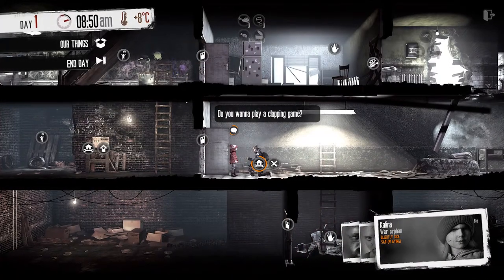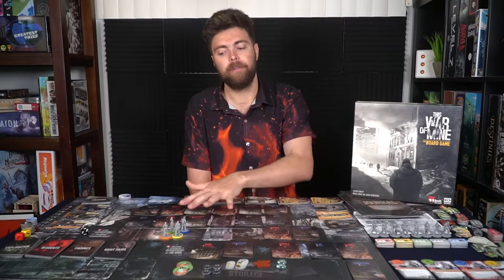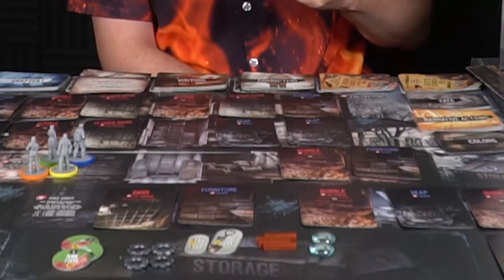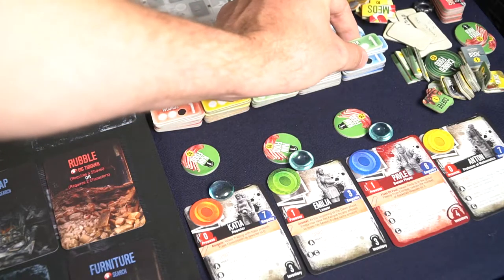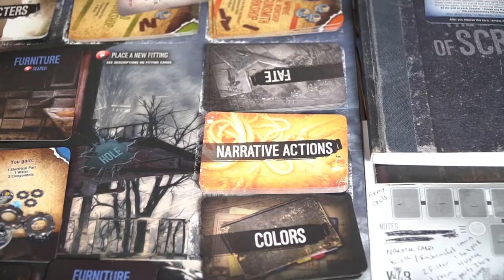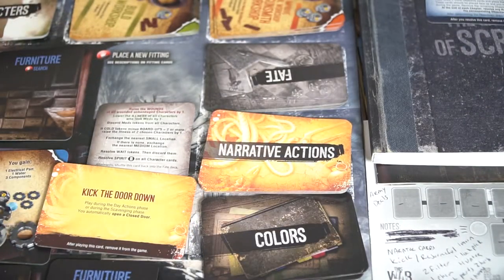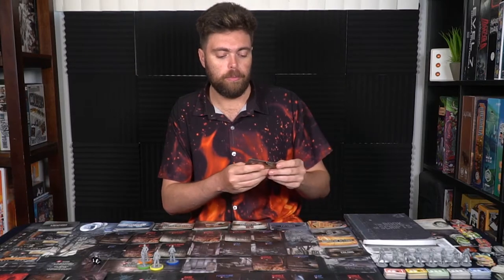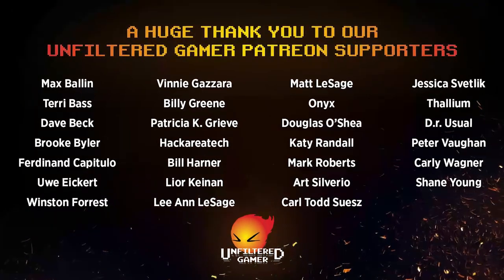This War of Mine - Board Game Review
This War of Mine Review by Unfiltered Gamer

and the expansions -
Days of the Siege
Tales from the Ruined City